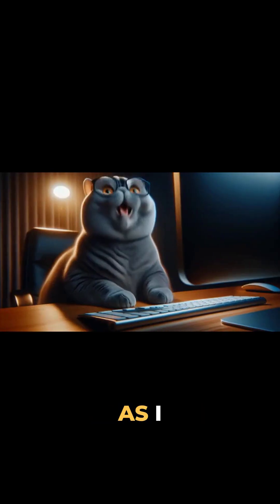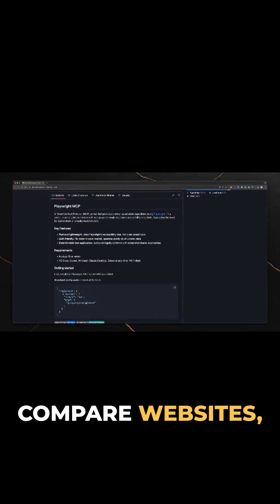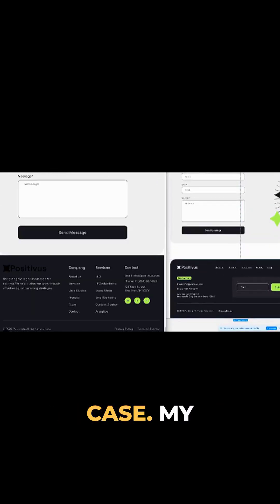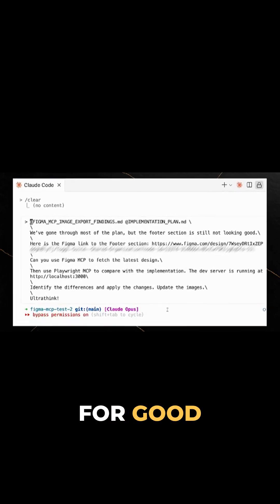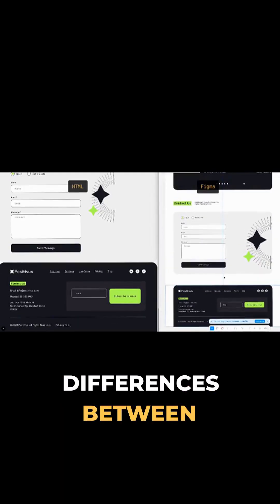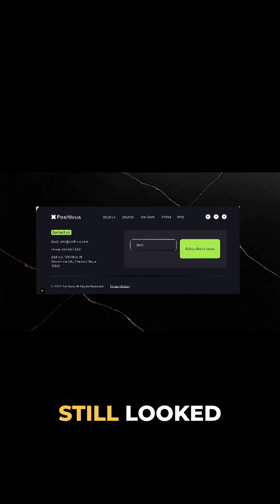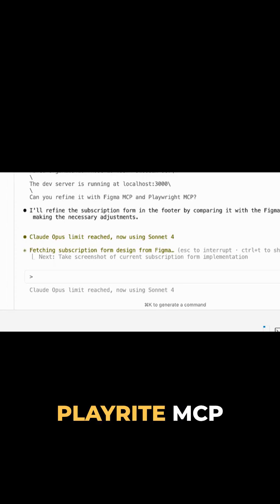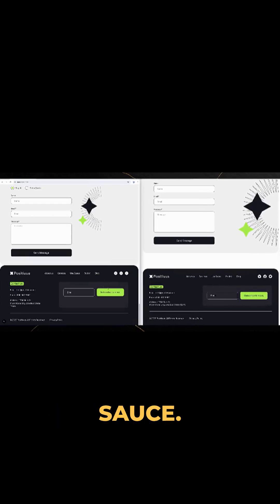Pixel Perfect AI Design: Figma & Playwright MCP!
I had an idea: what if you combine Figma MCP with Playwright MCP? This gives the AI a superpower – it can visually compare the website it just built against the original design and fix its own mistakes.

The results were "way better" and "pretty much spot on." But there's a big catch: this powerful combo "absolutely devours tokens" and is very expensive to run.

See the full experiment and how this fits into the complete workflow in my latest video!